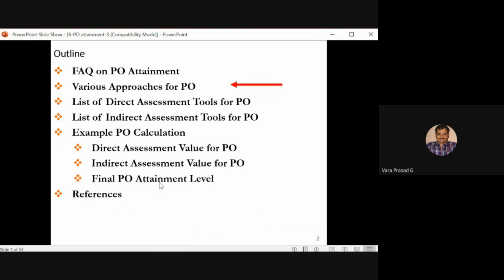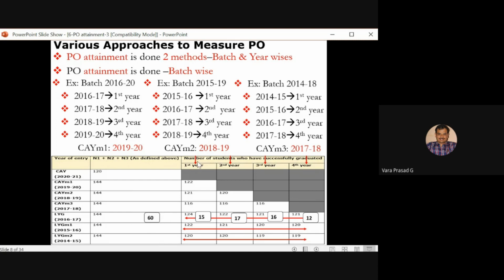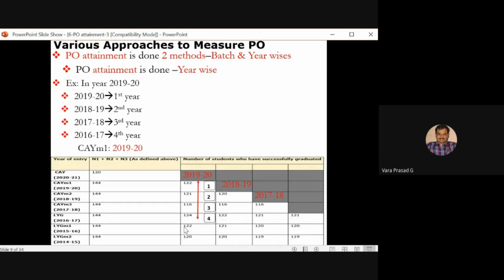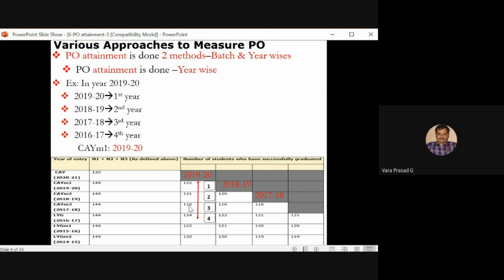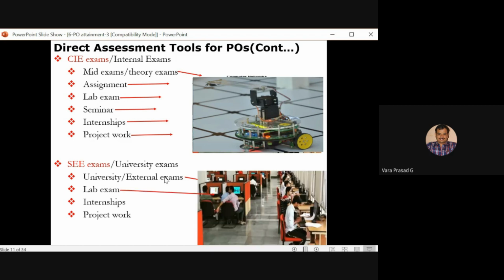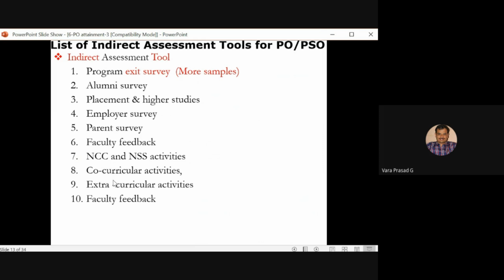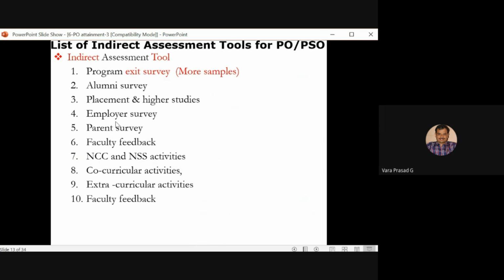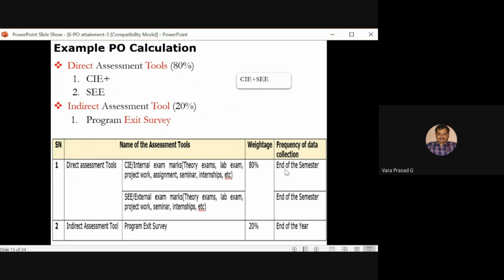PO ATTAINMENT PROCESS ( Part 2)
Dr. G. Varaprasad